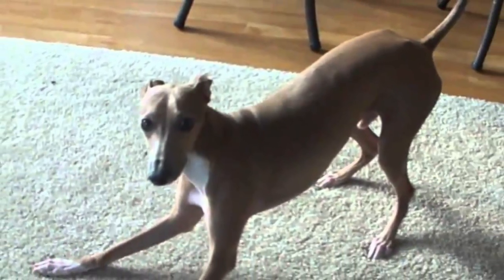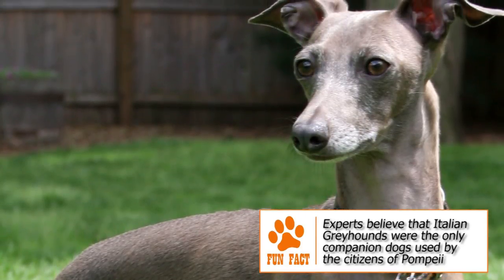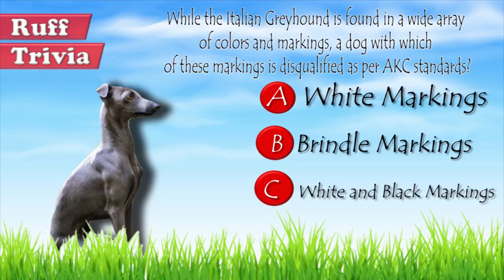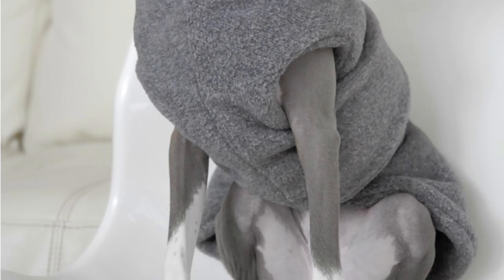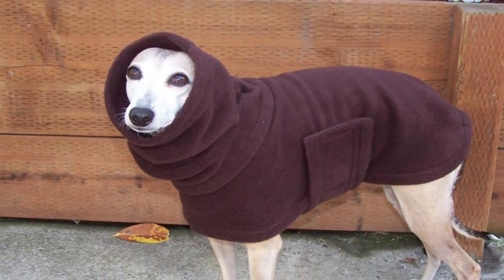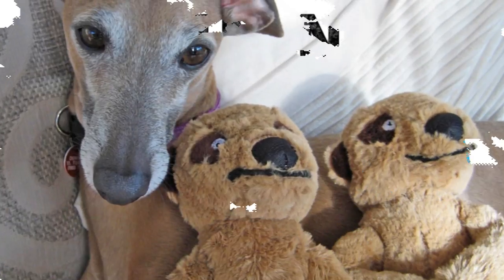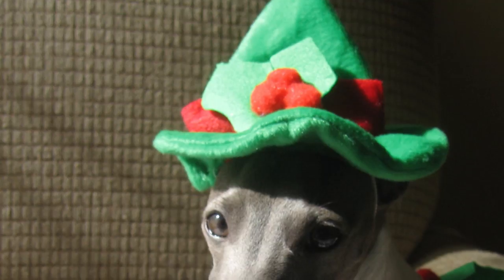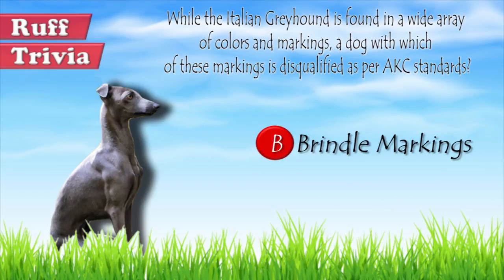Dogs 101 - ITALIAN GREYHOUND - Top Dog Facts About the ITALIAN GREYHOUND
The Italian Greyhound, also known as the ‘I.G.’ or ‘Iggy’, is the smallest of the sight hounds. Dogs similar to the modern Italian Greyhound have been noted in art from Europe and the Mediterranean region dating back over 2000 years. With such a long history, the exact origins or development records are difficult to trace. It is generally accepted that it spread from the Mediterranean to other parts of Europe, and had become particularly widespread by the Middle Ages in southern Europe. Its popularity among the nobility of Renaissance Italy is responsible for the breed’s name. Unfortunately, the trend of breeding ‘designer’ small dogs led these dogs to be bred selectively for small size, resulting in decline in quality and near extinction in Europe by World War II. But enough sound specimens had been brought to the US by then, and imports back into Europe helped revive the breed. The breed has remained popular as a companion for hunting small game as well as a family pet.

Time for some Ruff Trivia:
- While the Italian Greyhound is found in a wide array of colors and markings, a dog with which of these markingsis disqualified as per AKC standards?
o A:  White Markings
o B:  Brindle Markings
o C:  White and Black Markings

The adult Iggy has height in the range of 13 to 15 inches and weighs between 7 and 14 pounds. The overall appearance is of a miniaturized Greyhound, smaller and more slender in all proportions. A curvaceous outline, with a slight arch over the loin and good rear angulation, provide it the double-suspension gallop seen in normal-sized Greyhounds. The head is narrow, long and tapering to the nose; eyes are always dark and medium in size; the ears are small, thrown back and folded except when alerted. The coat is short, glossy, and soft to the touch. Coat color is either solid or combination of white with a wide range including black, blue, fawn, cream, red and sable.

Grooming:Shedding is minimal in case of the Italian Greyhound, requiring an occasional brush and a monthly bath. Wiping with a damp cloth after walks can be useful in removing skin irritants like burrs and seeds. The breed is particularly susceptible to periodontal disease, which can be prevented with good dental care – daily brushing of teeth and occasional dental cleaning by a vet. Cleaning of ears and trimming of nails has to be regular.

Temperament:The Italian Greyhound is a playful, gentle and sensitive dog. It is devoted to its family, craves being around humans, and gets along well with children. But it is generally recommended for families with older or no children. It is reserved with strangers, and can be a reasonably good watchdog because of its propensity to bark. Some dogs of the breed can be slightly timid. It is also generally friendly with other dogs, but care should be taken that larger animals do not hurt this slightly fragile dog.

Training:The Iggy is an intelligent dog like the larger Greyhound, and can be trained for agility, lure coursing and other performance trials. It enjoys running around and shows a high predator drive when faced with small animals. Though a reasonably active dog, its exercise needs can be met with a good walk or a game indoors.

Health:Life expectancy of the Italian Greyhound is 12 to 15 years. Its bones are particularly fragile as a puppy, and it should be prevented from jumping off higher surfaces during its early months. Apart from dental issues, some other common disorders can be epilepsy, hip degeneration, patellar luxation, progressive retinal atrophy, alopecia, hypothyroidism and von Willebrand’s Disease.

Attention loving and affectionate, the Italian Greyhound is a gentle, sensitive animal. Bred to play the dual role of hunter and companion, it is highly adaptable to life in the city or in the country.

Find out if the Italian Greyhoundwould be a good addition to your home. Now you can visit Brooklyn’s Corner.com to take our quiz and find out which dog would be the best match for you.